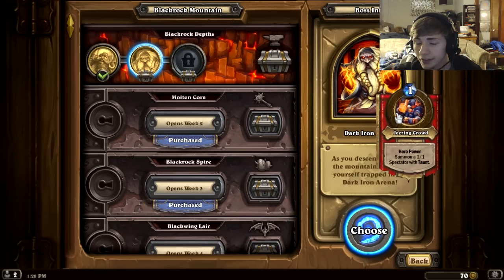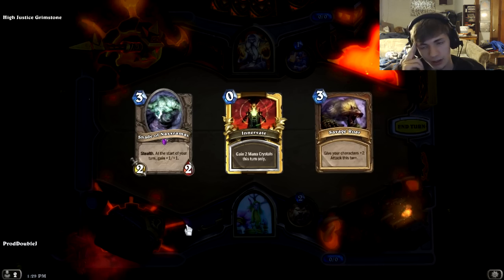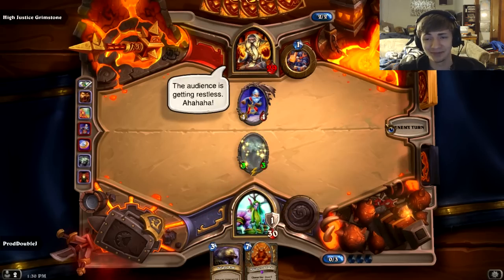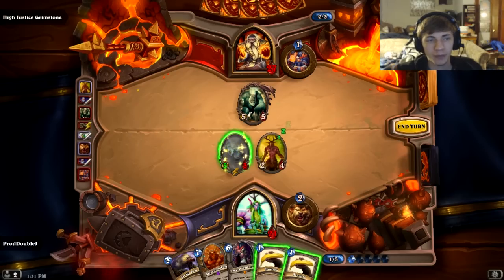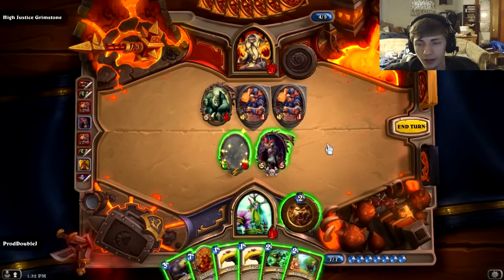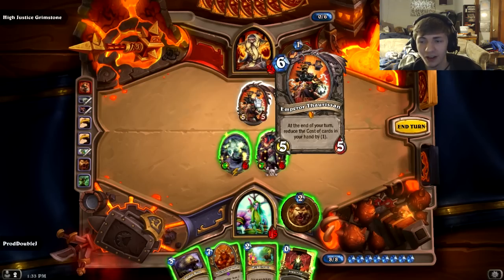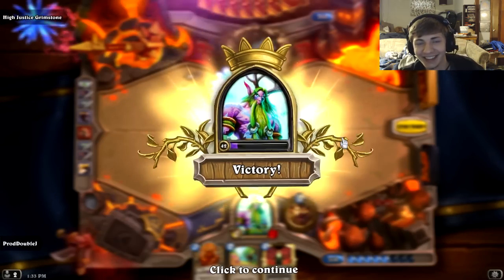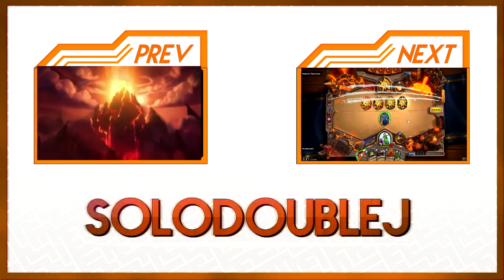Hearthstone: Blackrock Mountain The Dark Iron Arena - Ramp Druid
I'll be playing through all of the blackrock mountain expansion for Hearthstone! WE FIGHT THE DARK IRON ARENA AND RAIN VICTORIOUS! Enjoy!